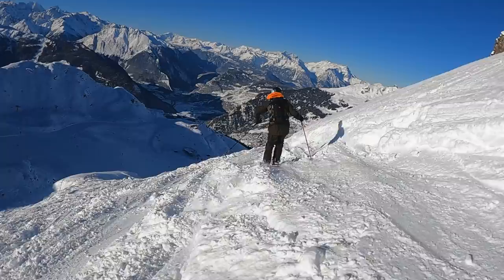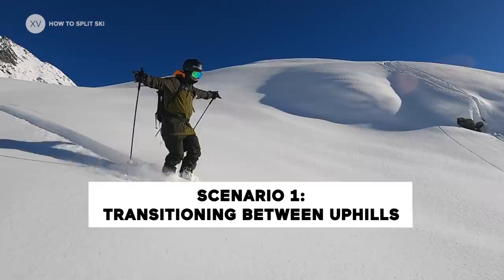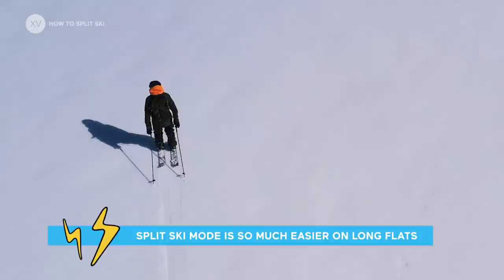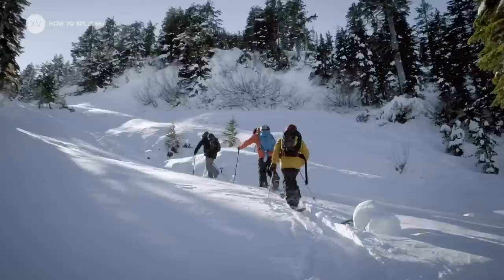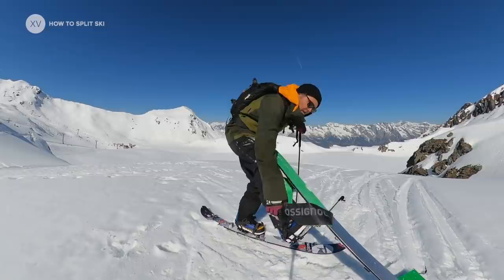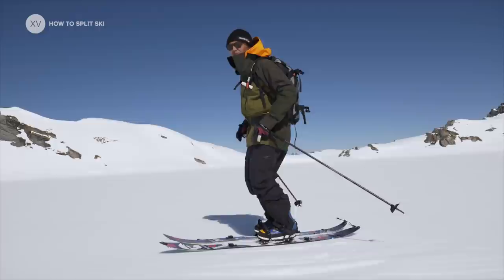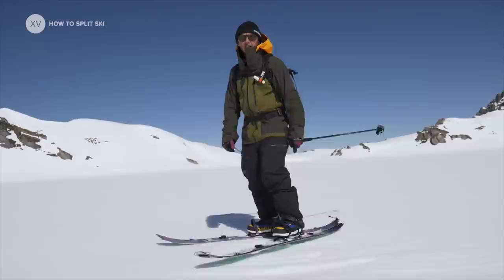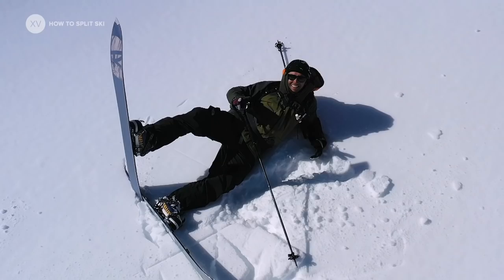SPLIT SKI | HOW TO XV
When splitboarding you often find yourself with a short transition pitch, where it doesn’t make sense to assemble back your splitboard into riding mode but where  “split ski” is a much more efficient way to go through it.( it also very often involves a bit of comedy...)

In this episode of How To XV, I go through some of the tips I have learnt through my many split missions. Either with skins on or without skins we will go through a few pointers which will save you a ton of energy and keep you moving quickly .

Edit by: Tim Burgess
Motion Graphics by: FX Pergola.
Thanks to: The North Face, Rossignol & FATMAP